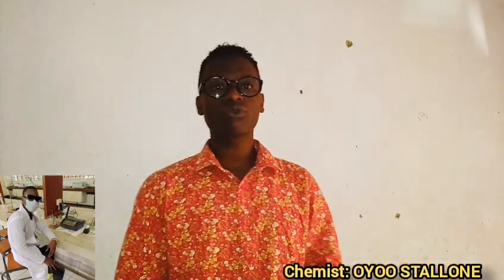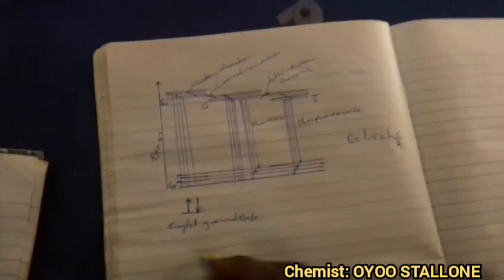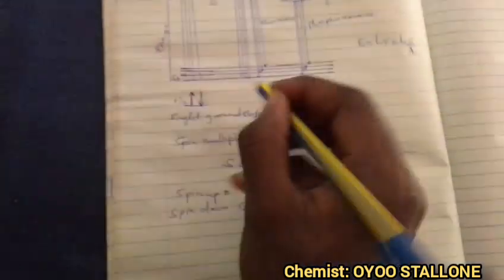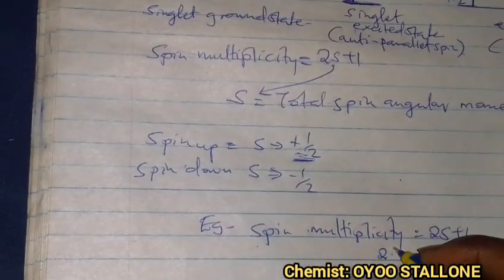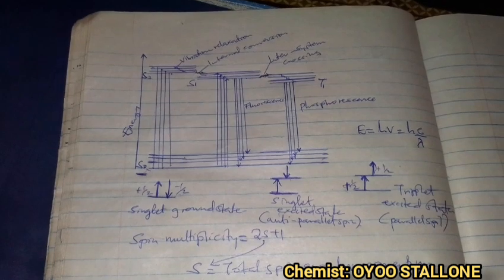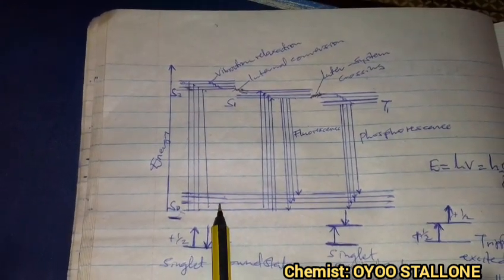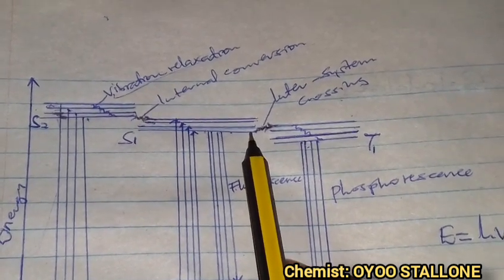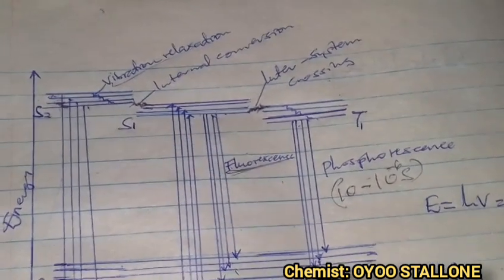JABLONSKI DIAGRAM |Tutorial | chemist: OYOO STALLONE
brief explanation of Jablonski diagram and it's physiological processes.